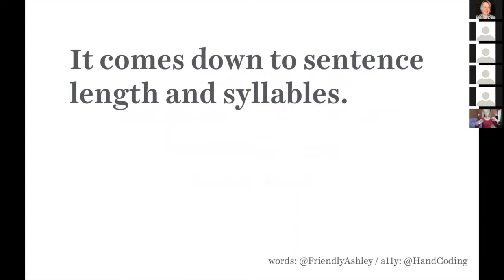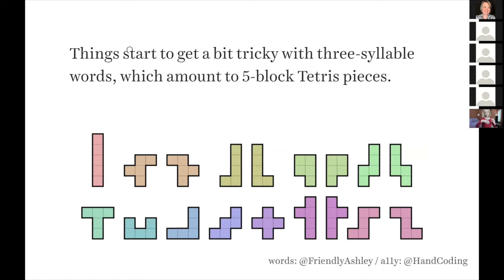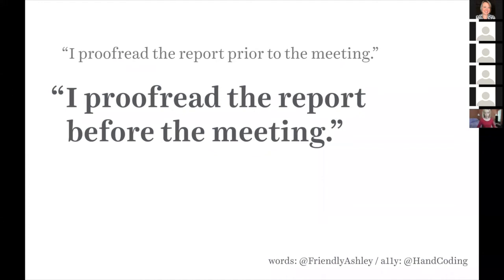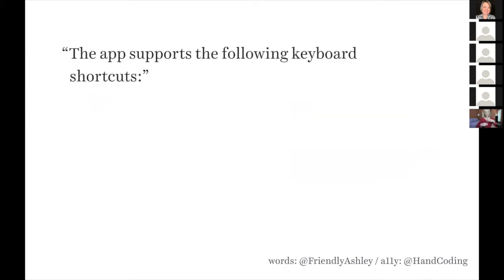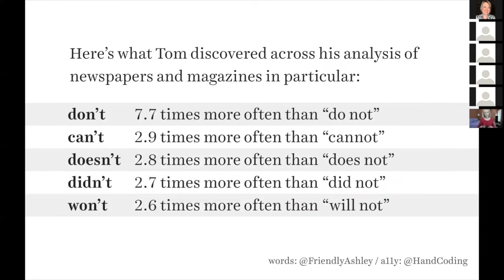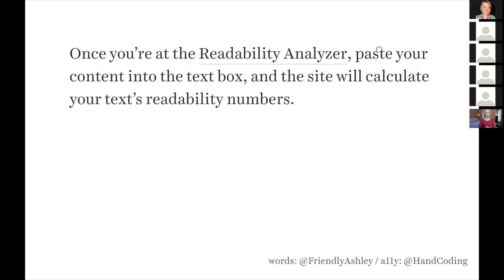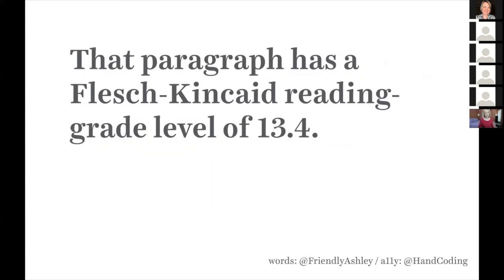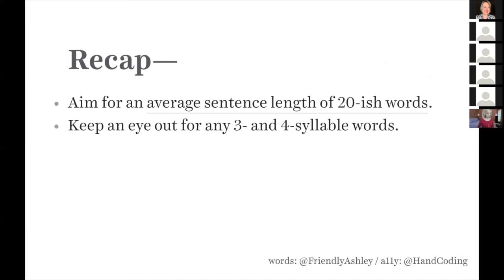Embracing Plain Language for Accessibility - Ashley Bischoff (A11yTalks - Jan 2018)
Writing reports and documentation is nothing new for many of us — we write them all the time. But even though we may do our best to write clearly, those who receive our reports and documentation might not be as familiar with accessibility as we are.

At the end of the day, no matter how technically correct a document may be, our words won't do much good if those who are reading them can't understand what we're trying to say. But writing isn't a black box—there are straightforward techniques that we can use to help ensure that our writing remains accessible.

Recorded: January 24, 2018 (12pm ET)
Speaker: Ashley Bischoff (Twitter - @handcoding and Twitter - @FriendlyAshley)